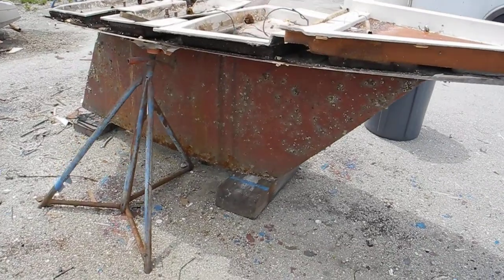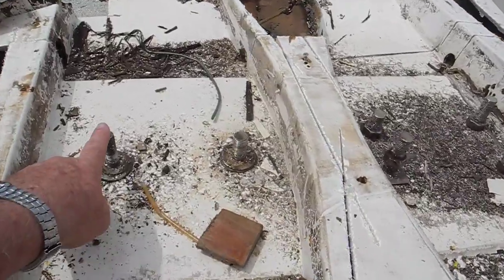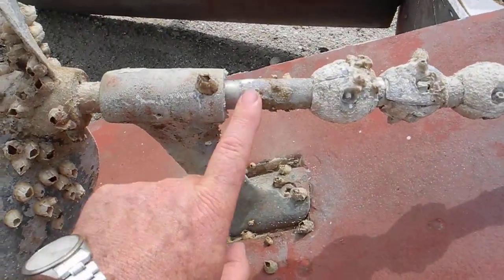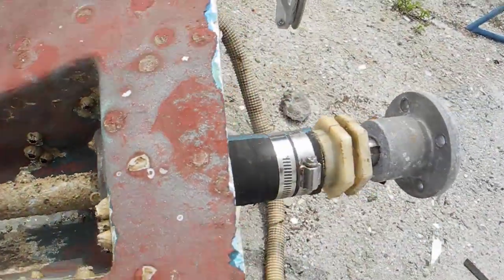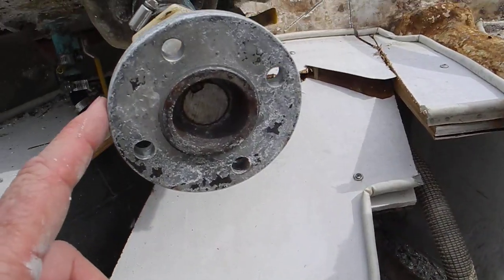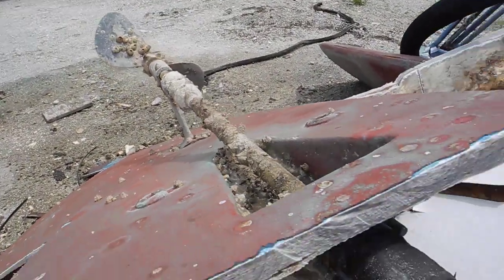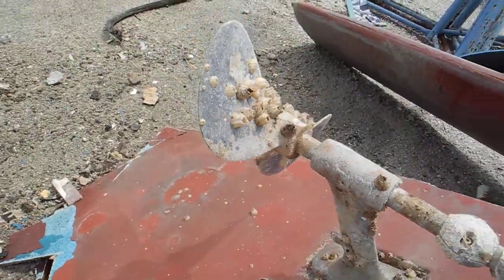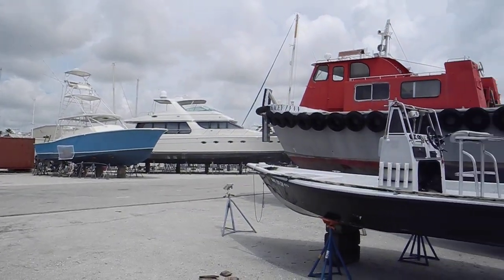Where is the boat?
How do you dispose of an old fiberglass boat? Look at the remainders of this old sailboat boat. Watch how the propeller shaft, shaft log and transmission flange work.  Walk around with us to see more of the boat.